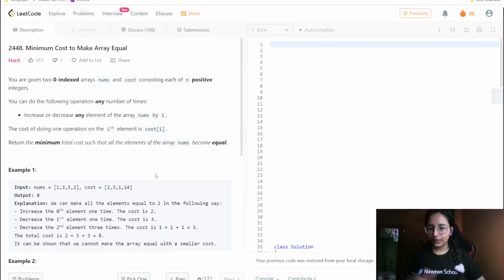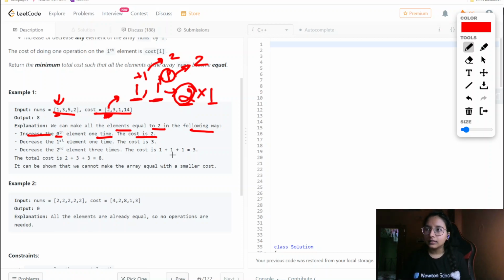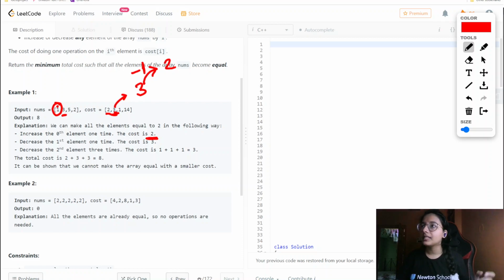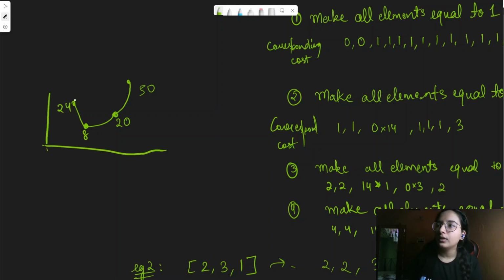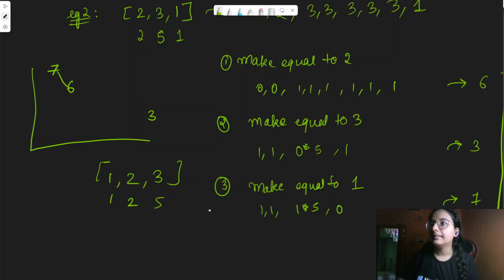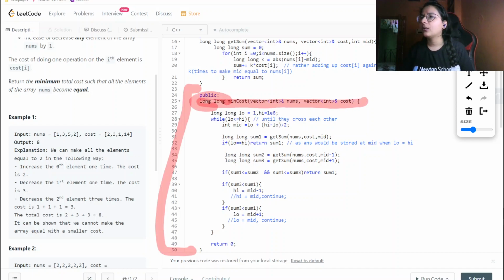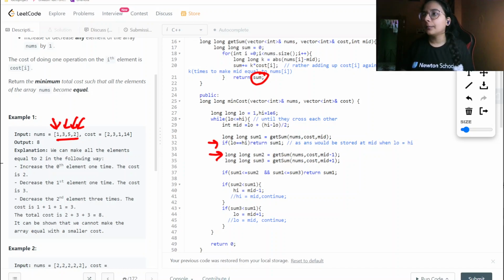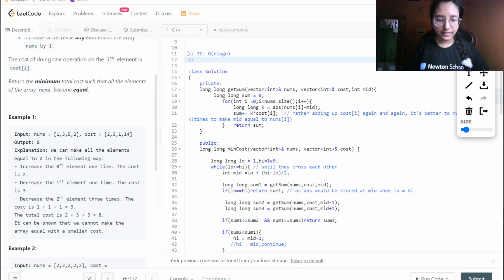Minimum Cost to Make Array Equal || Leetcode 2448 || Leetcode Contest Hard || Binary Search || CPP